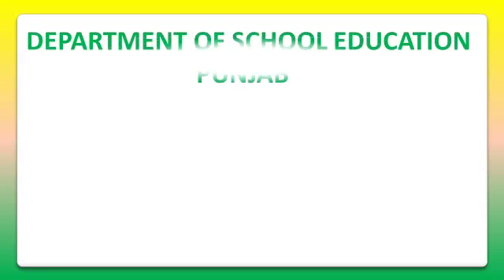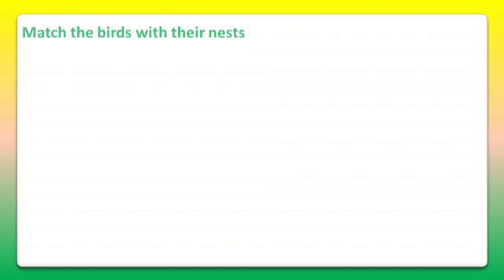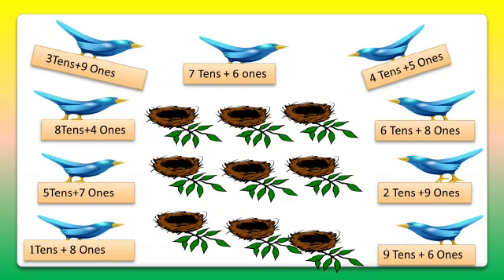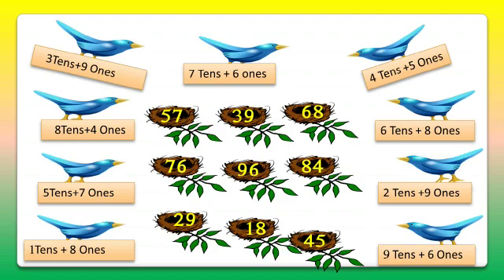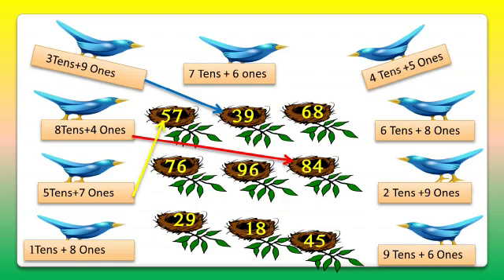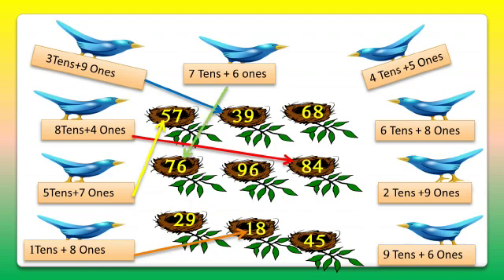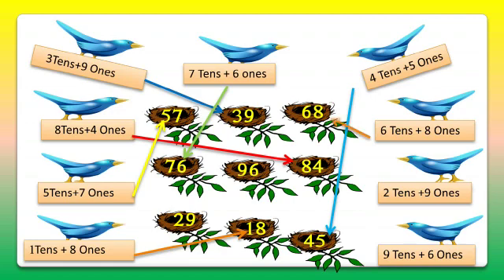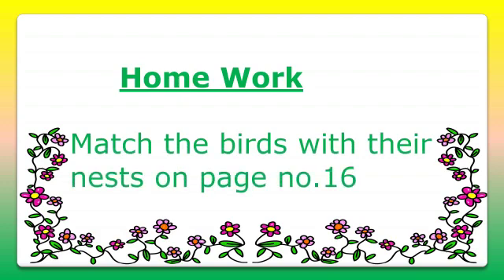Match the birds with their nest in English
Match the birds with their nest.